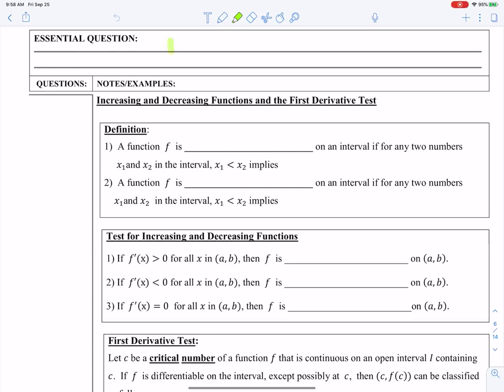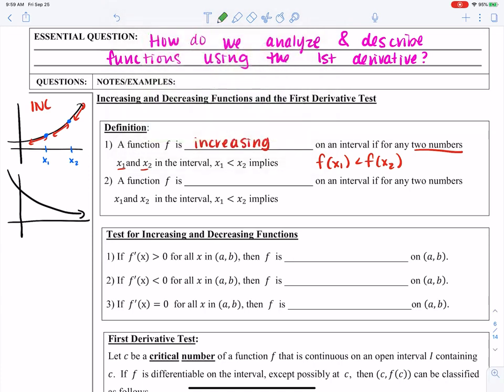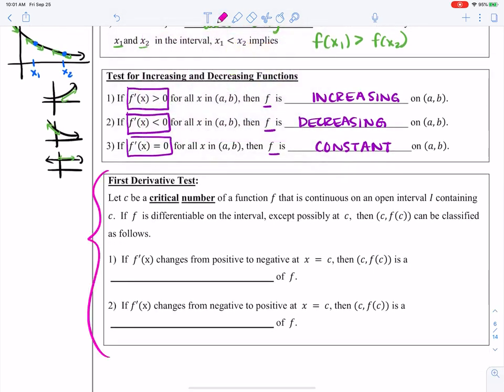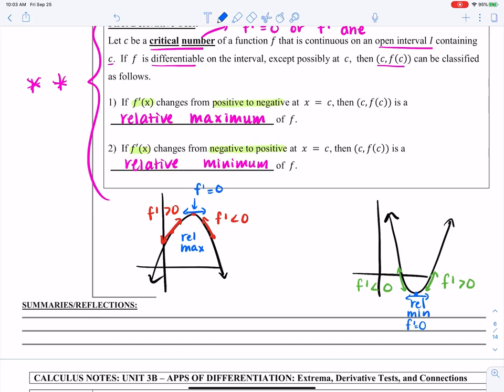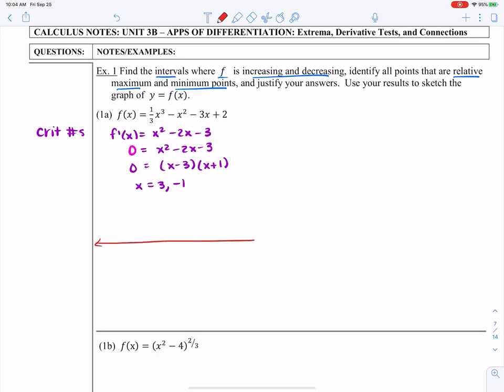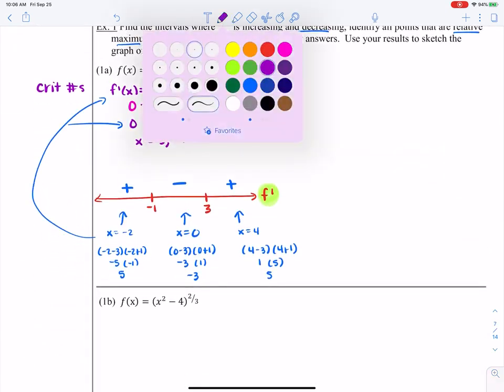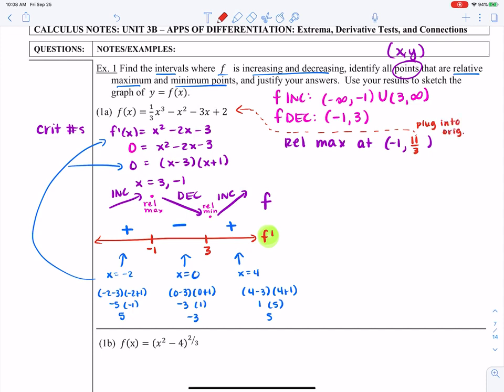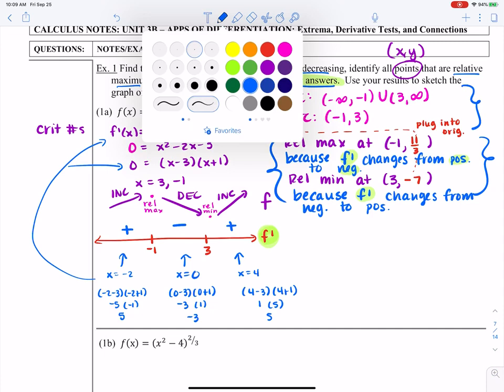First Derivative Test Intro